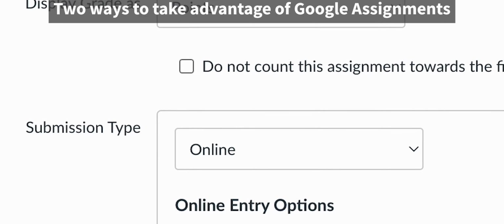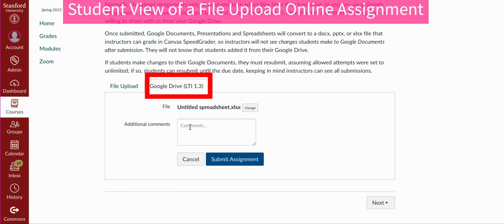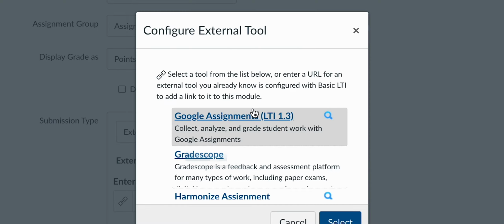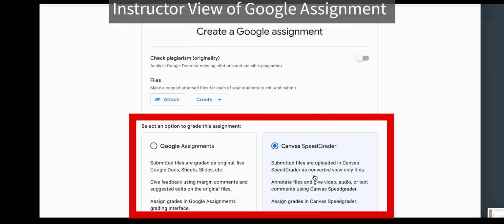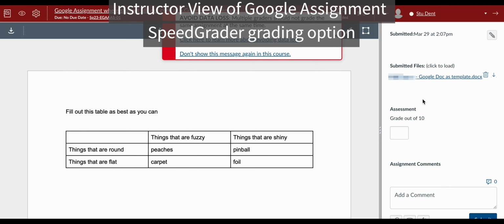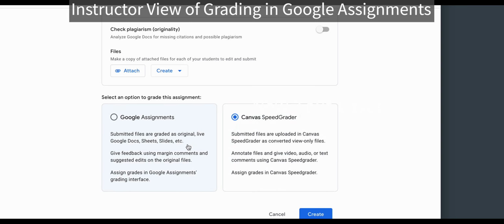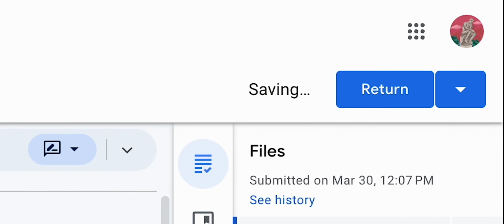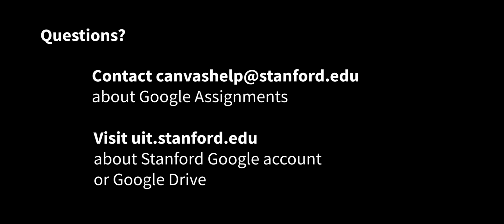Using Google Assignments in Your Stanford Canvas Course